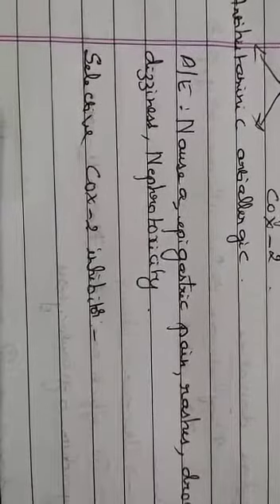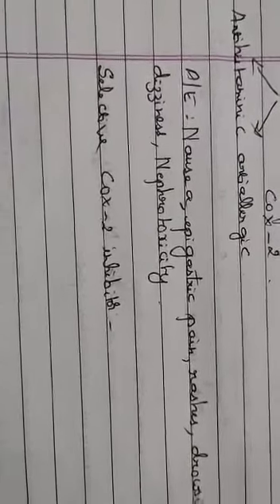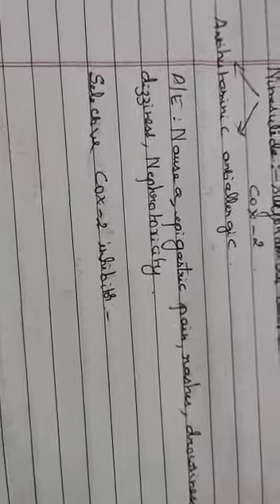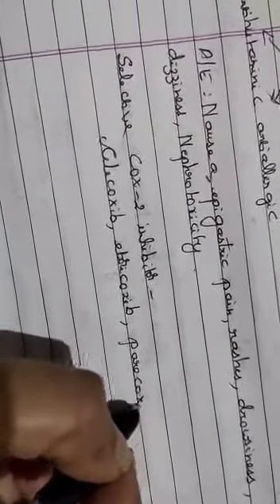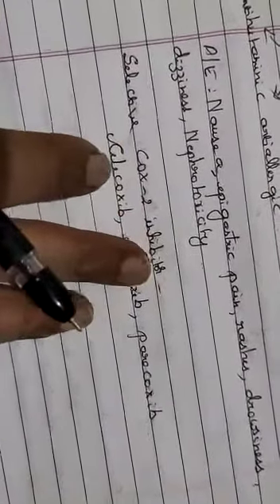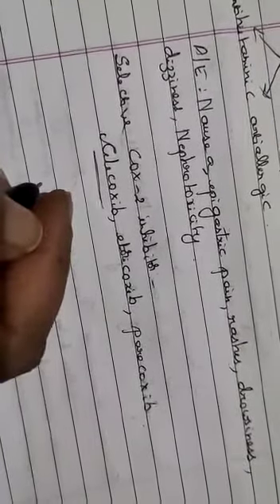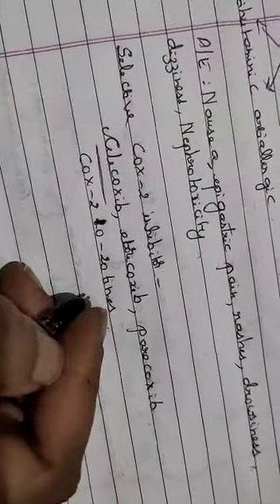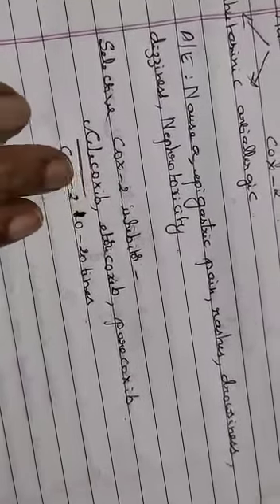Selective COX-2 inhibitors